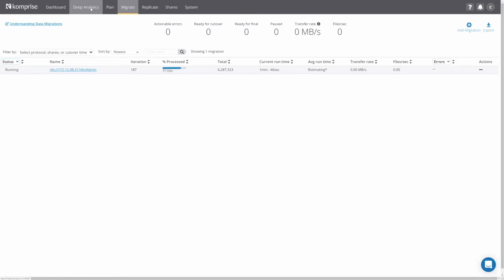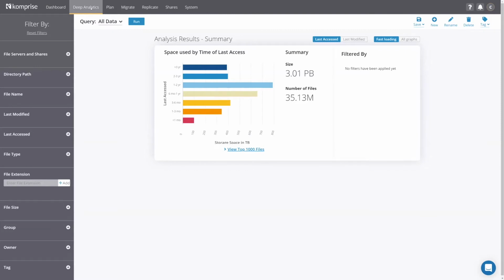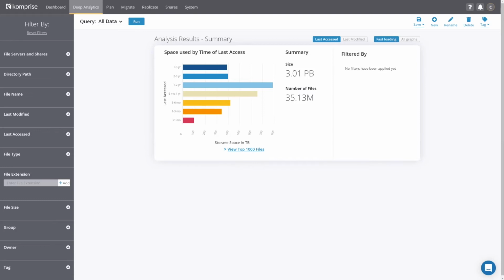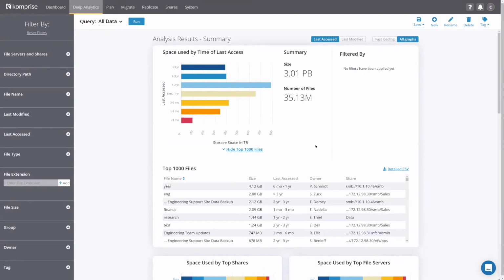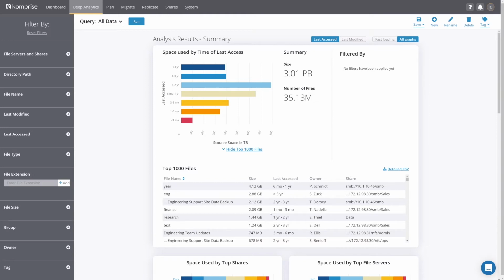Komprise Demo (Part 3): Using Deep Analytics for Optimising your Data Management Plan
After getting a handle on your data sprawl and reining it in with an intelligent plan for moving and storing files, the next step is performing deep analytics on the metadata to understand the nature and history of the data and use that insight to improve and enhance your long-term data management plan.